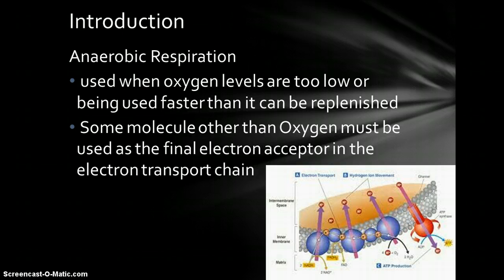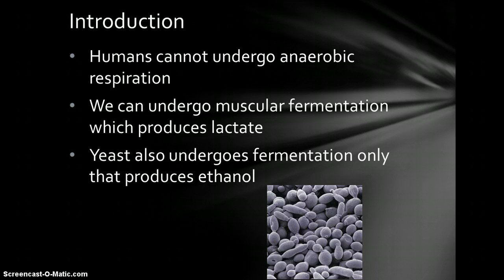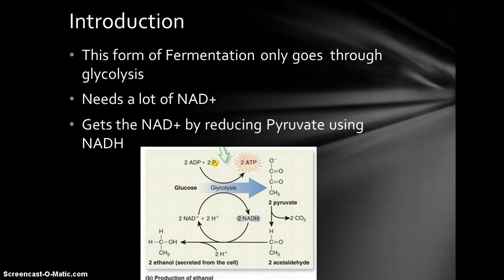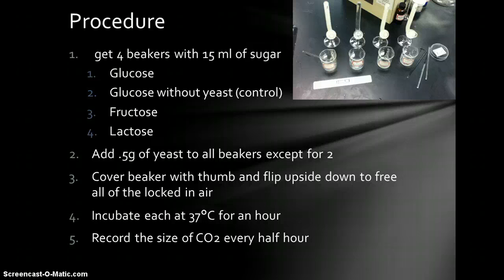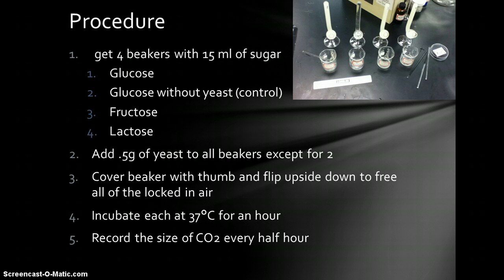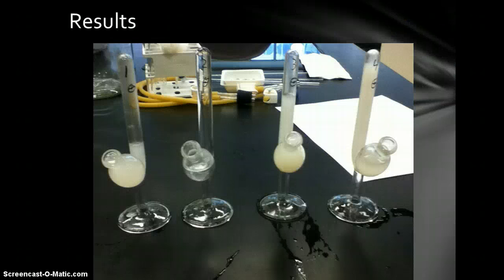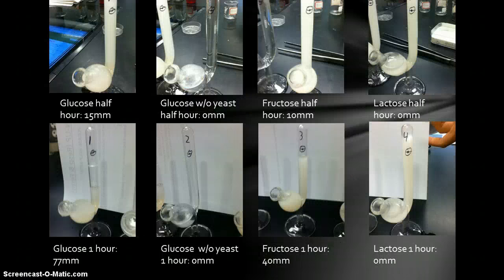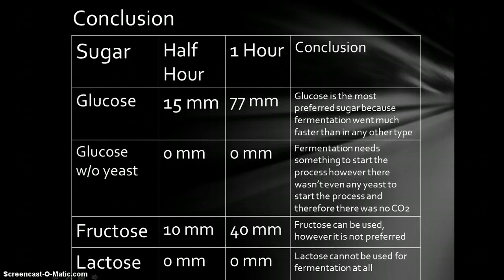lab 8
carbohydrate catabolism